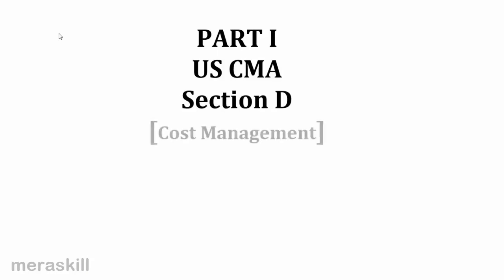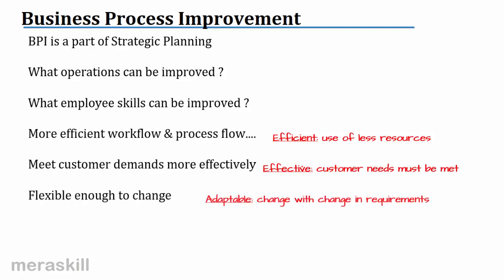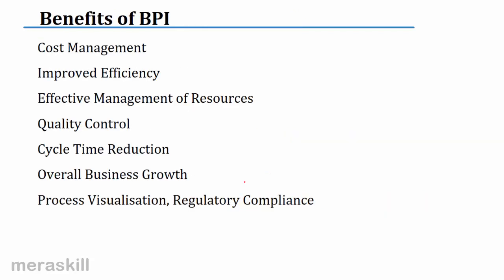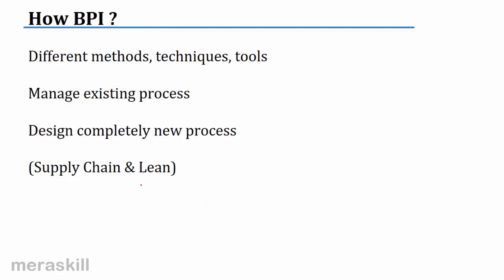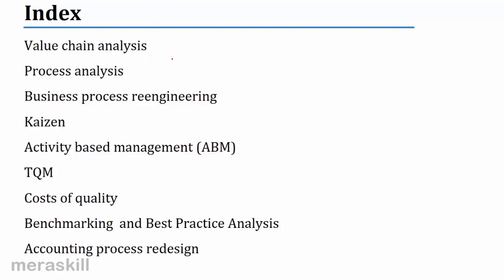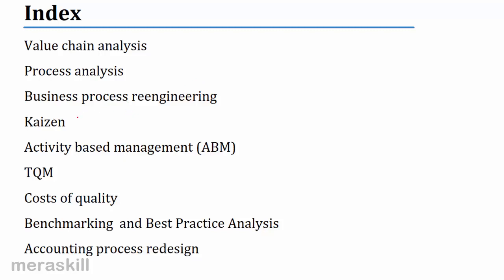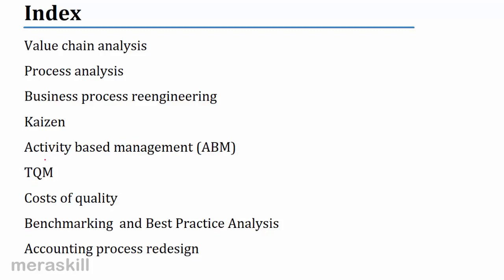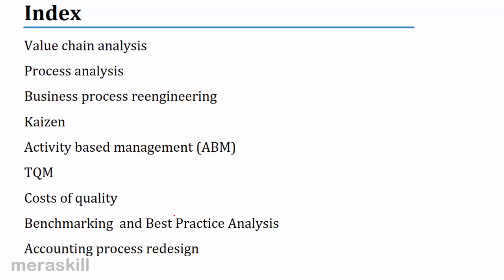Business Process Improvement | Cost Managment| US CMA Part 1| US CMA course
BPI is a part of Strategic Planning
What operations can be improved?
What can employee skills be improved?

More efficient workflow & process flow.
Meet customer demands more effectively

Flexible enough to change

Benefits of BPI
Cost Management
Improved Efficiency
Effective Management of Resources
Quality Control
Cycle Time Reduction
Overall Business Growth
Process Visualisation, Regulatory Compliance